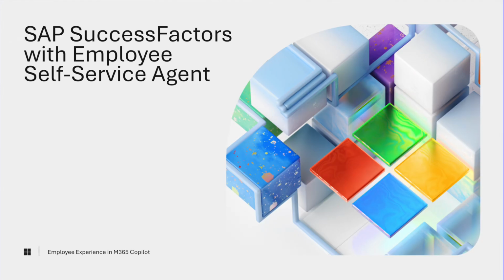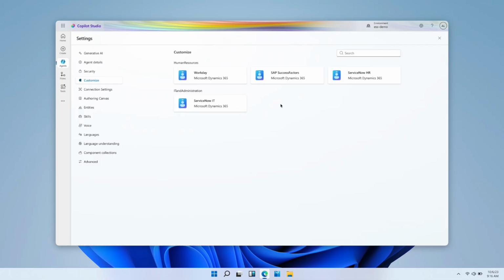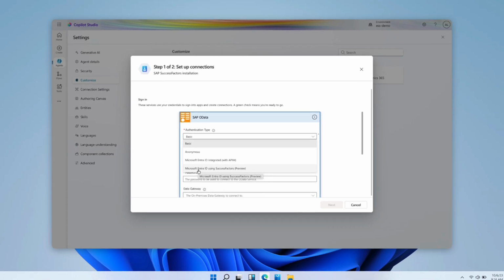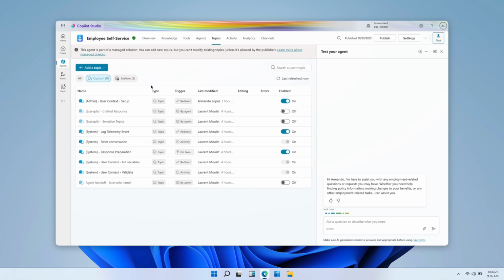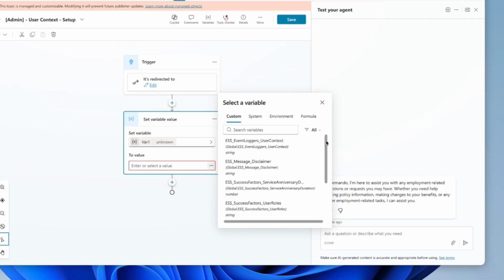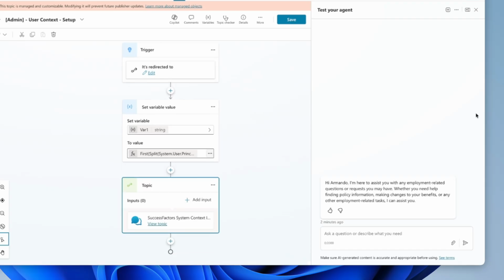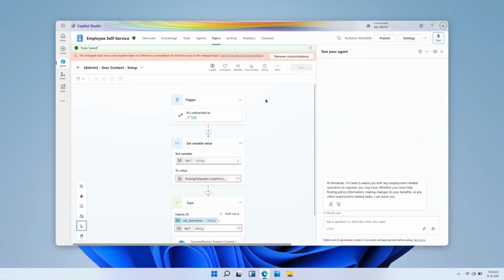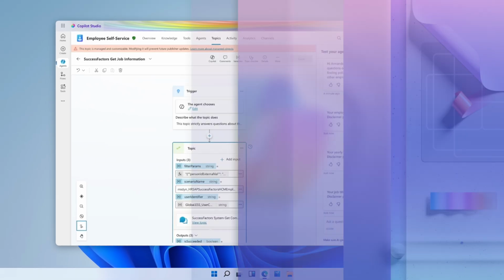How to Connect SAP SuccessFactors with the Employee Self-Service Agent in Microsoft Copilot Studio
This video provides a step-by-step guide on connecting SAP SuccessFactors with Employee Self-Service (ESS) Agent to enable secure access to essential HR data. Viewers will learn how to install the SuccessFactors connector, set up authentication using Microsoft Entra ID, configure variables, and test the integration for retrieving employee information such as ID, salary, and job role.